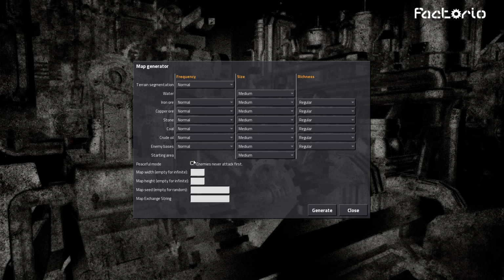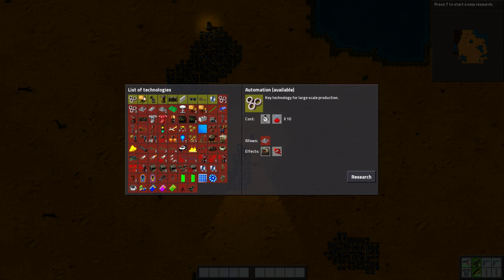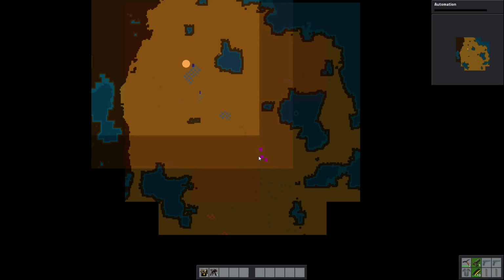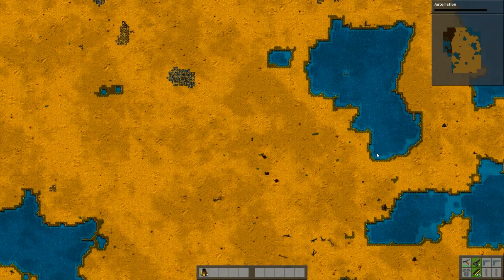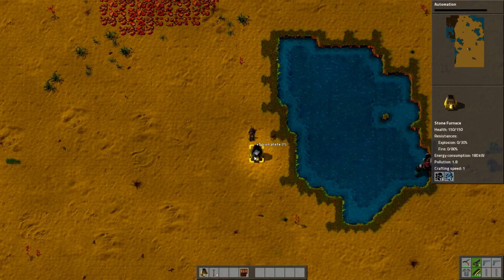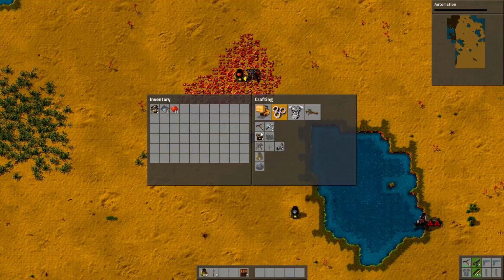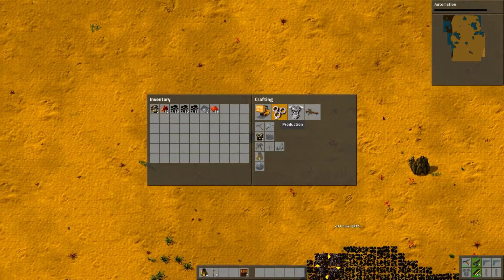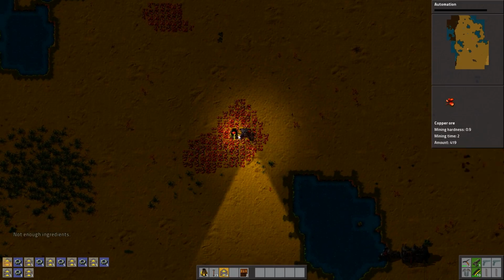Let's Play Happy Factorio - Part 01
Like Factorio, but don't like depressing colors? Let's play a happy version with greatly increased saturation levels.